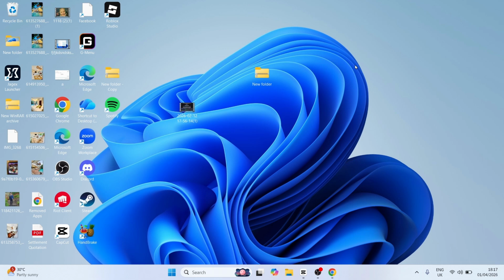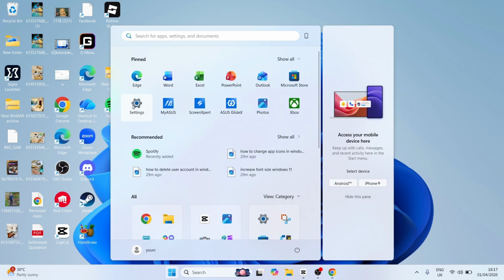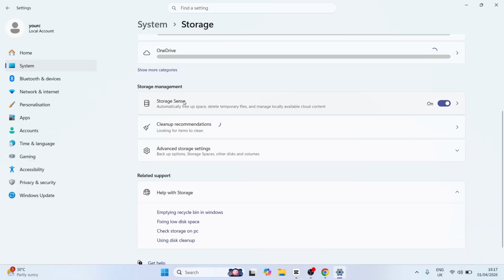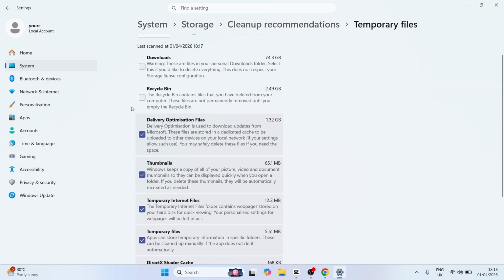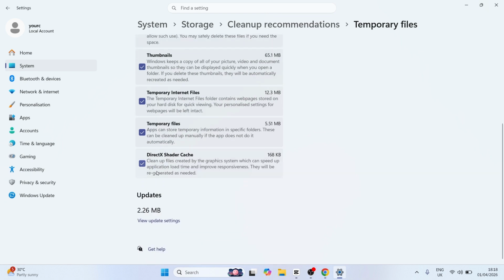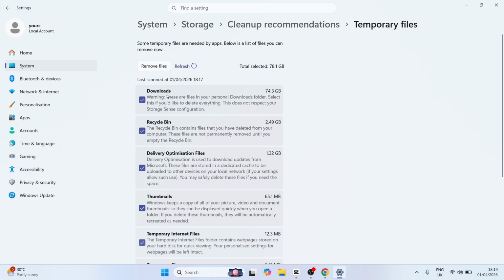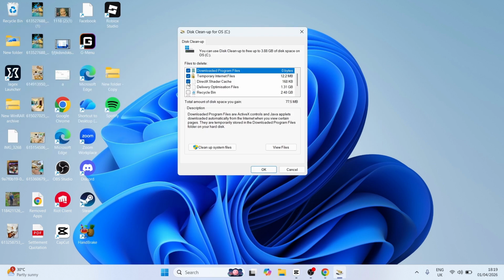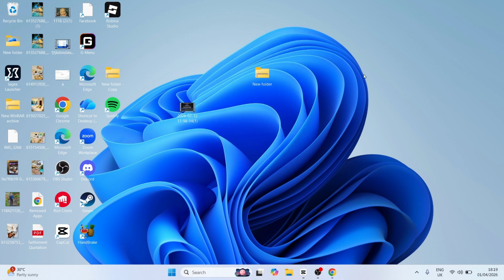How To Remove Junk Files From PC In Windows 11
Learn how to remove junk files from a Windows 11 PC to optimize performance. This tutorial explains how to clear cache, delete unnecessary files, and use built-in cleanup tools.